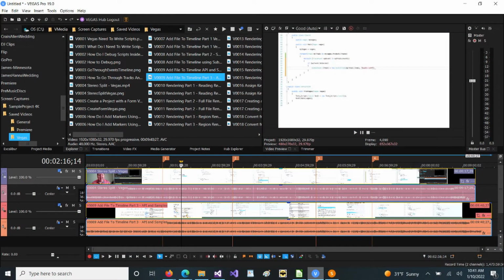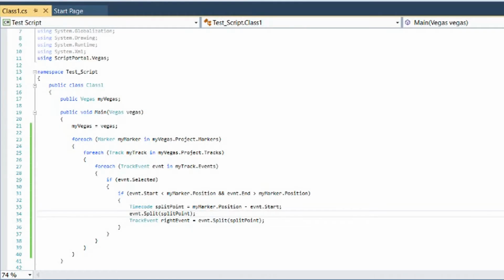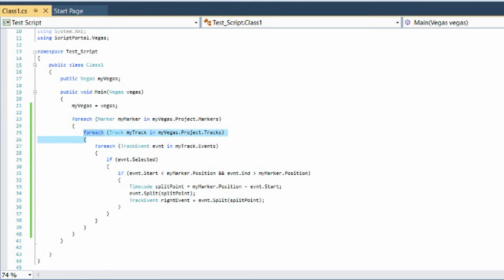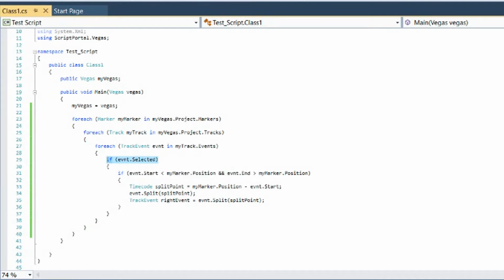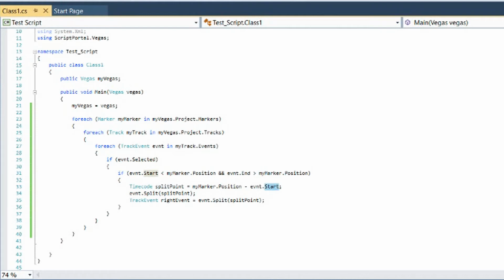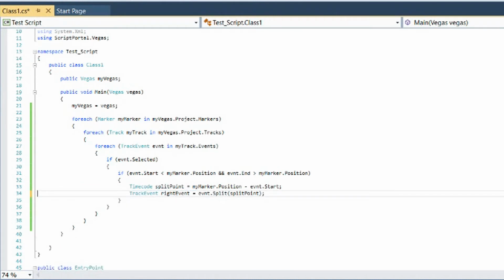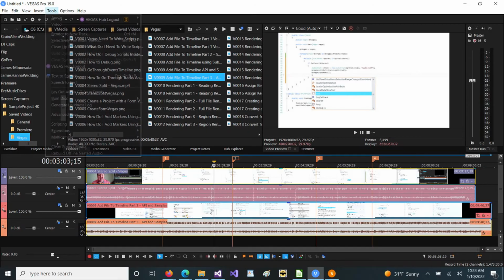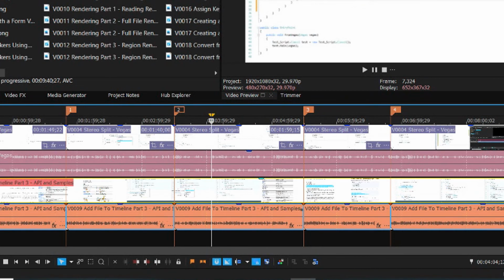Splitting Events on the Timeline at Markers in VEGAS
In this tutorial we look at how to split events on the timeline using a script. In this case, we will split all selected events at the marker locations on the timeline. We also see how we can get both the left and right events on each side of the new split.